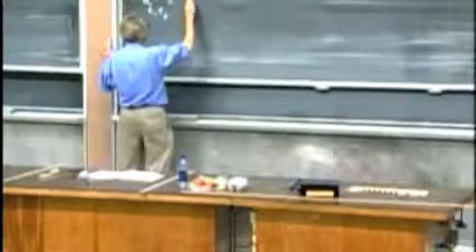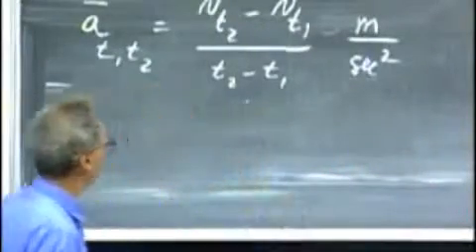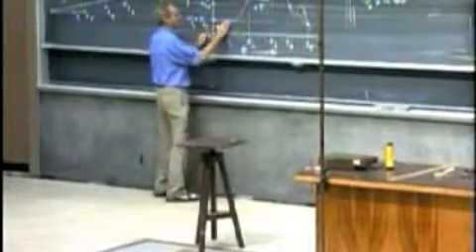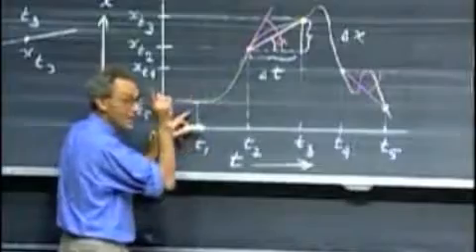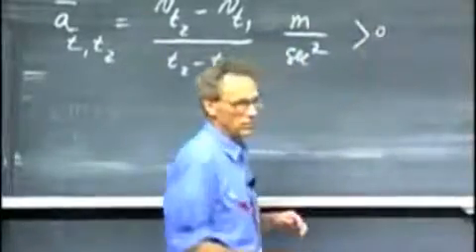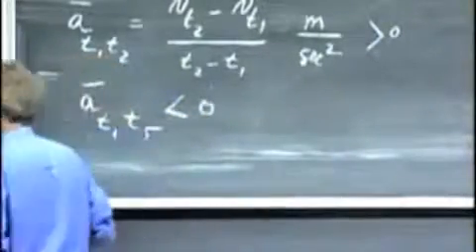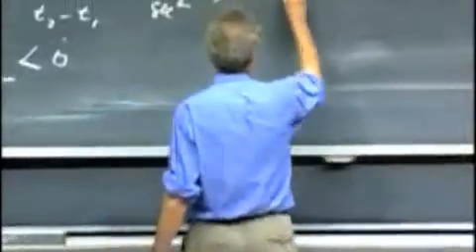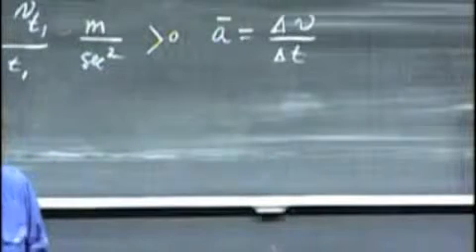Kinematics, Average Acceleration